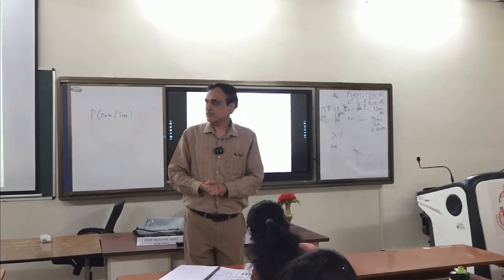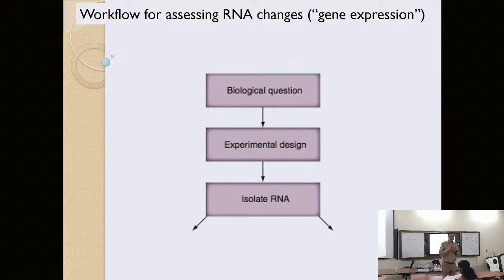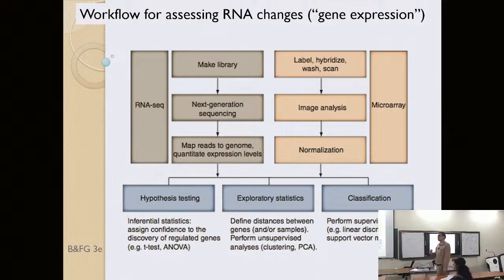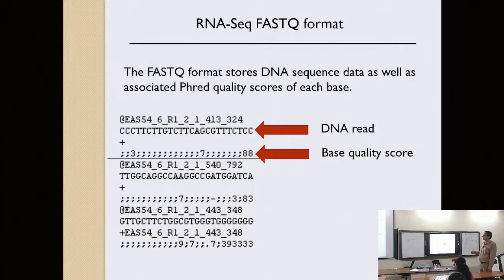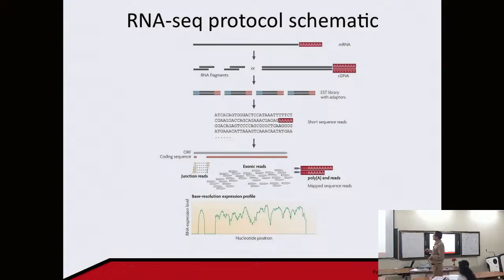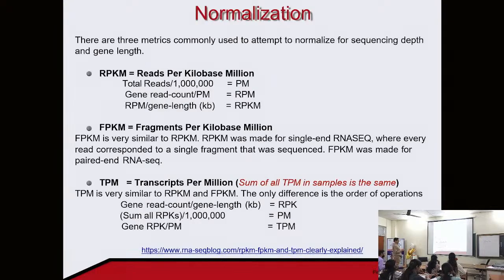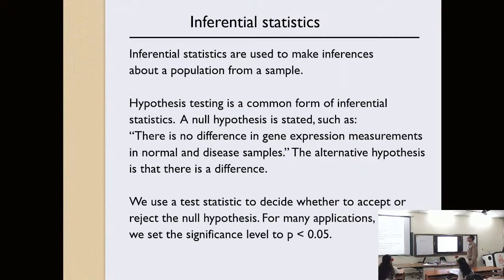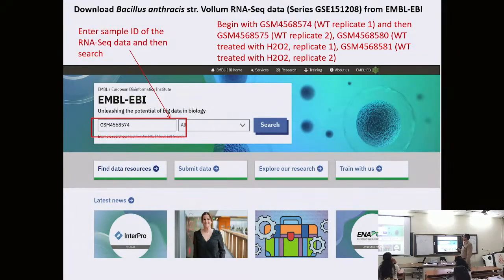Lecture 10 by Prof. Pratyoosh Shukla